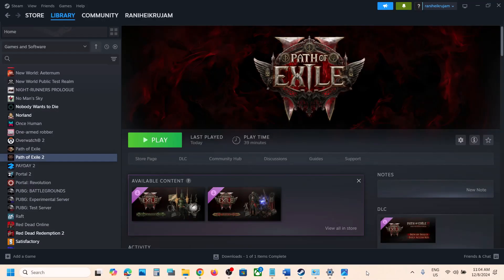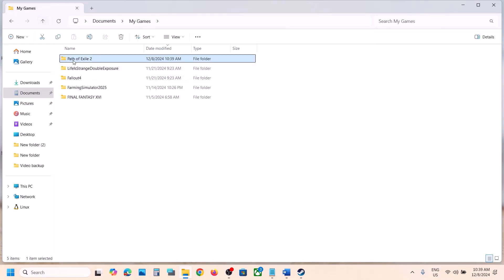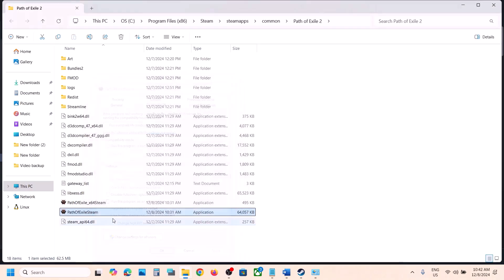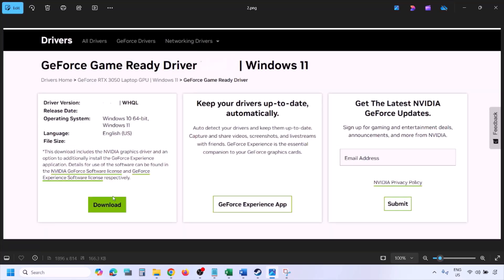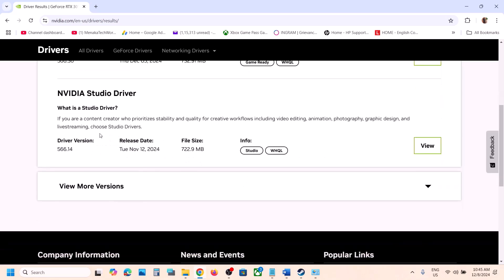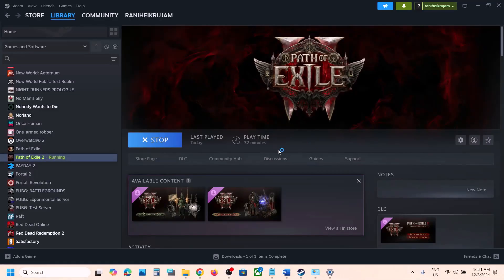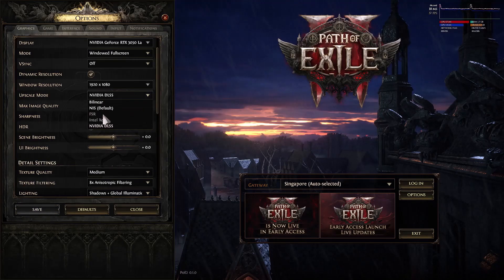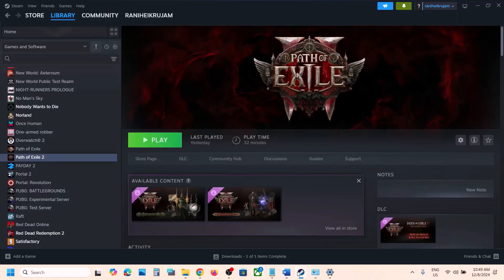How To Fix Path of Exile 2 D3D12 Failed To Create Resource For Texture Error On PC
Fix Path of Exile 2 Exception Error D3D12 Failed To Create Resource For Texture D3D12 Error On PC
Step 1) Try DirectX11/Vulkan
Step 2) Set multithreading to disabled
Step 3) Delete poe2_production_Config file (All saved settings will be lost), delete Path of Exile 2 in My games folder
Step 12) Rollback to 23H2
Step 14) (Skip this step if you are not able to launch the game) If able to launch the game try directx11/12/vulkan, uncheck multithreading, turn on/off v sync, lock the FPS to 60/90/120, try windowed mode & lower down graphics settings, try changing server
Step 15) Disable Steam Overlay, close all the overlay apps (Discord, GeForce Experience, Nvidia shadow play overlay, AMD overlay), close all the overclocking application MSI Afterburner/Rivatuner, unplug External devices such as hotas, wheel, pedals, mouse, Razer Tartarus, disconnect all the additional USB adapter connected to PC, disconnect additional joystick/controllers connected, disconnect multiple monitors, turn off Razer Synapse (razor lighting effects) and MSI Dragon Center, corsair software, close third-party services such as nahimic services/lightingservice.exe etc. in task manager